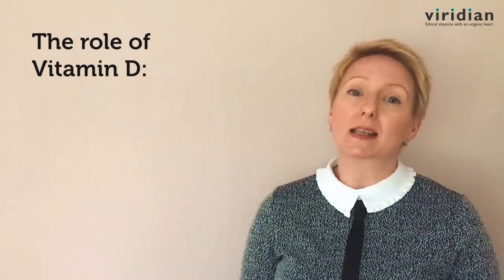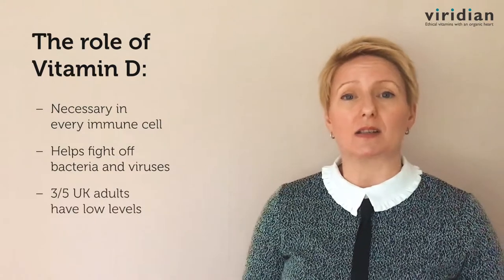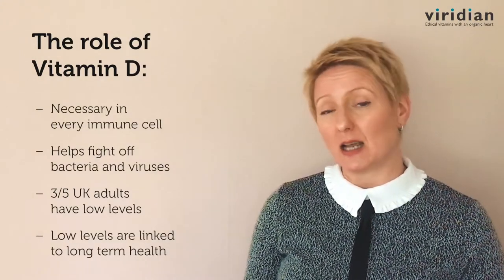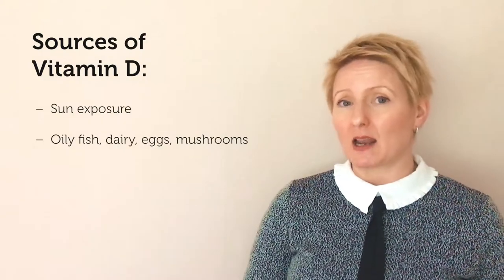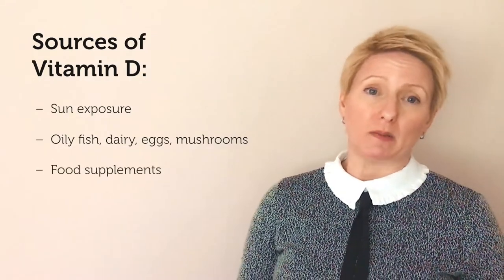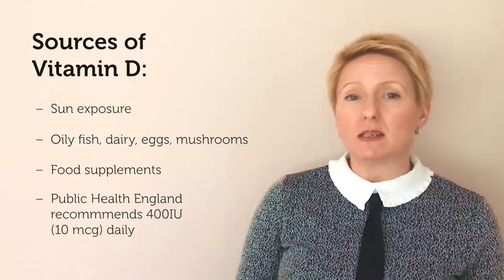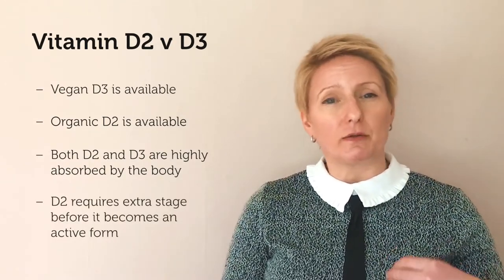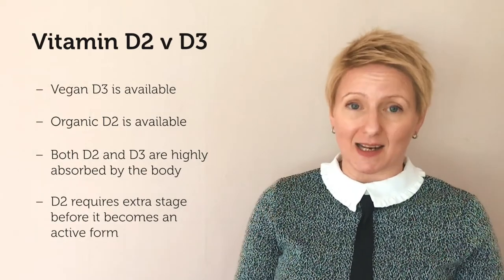The Role of Vitamin D in Immunity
Learn why Vitamin D is essential to keeping the immune system healthy, the best natural sources of Vitamin D, alternatives to sourcing this important nutrient and the difference between Vitamin D2 and D3.

As nutrients go, vitamin D is something of a powerhouse. Public Health England recommends 10 micrograms (400IU) of Vitamin D daily during Covid-19.

Viridian Nutrition’s Senior Nutritionist Jenny Carson explains all in this handy video guide.

Chapters

0:00 The Role of Vitamin D
0:54 Sources of Vitamin D
2:13 How much Vitamin D is needed?
3:31 Vitamin D3 v D2

Visit your local health store for more details, help and support